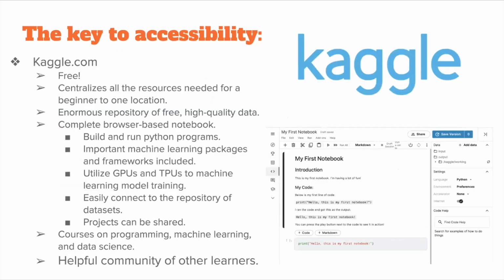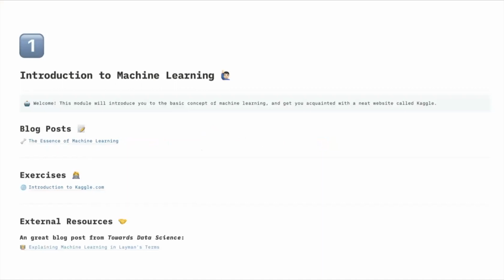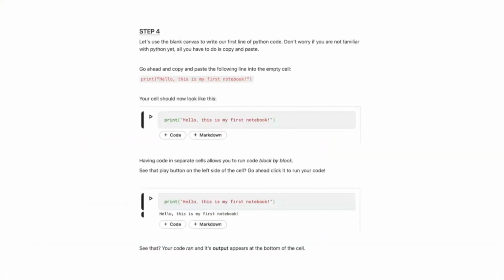Capstone Project: A Beginner's Guide to Machine Learning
Computer science capstone project for the Spring 2021 semester at California State University, Channel Islands (CSUCI).

By: Robert Trujillo & Jose Cahue